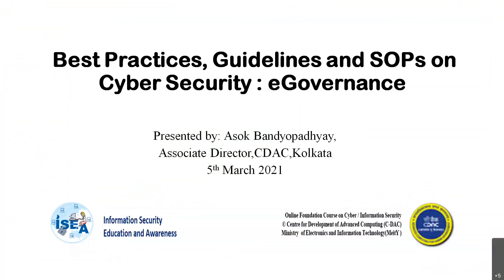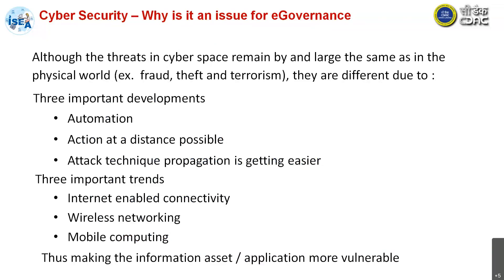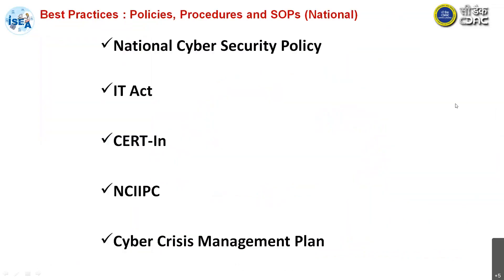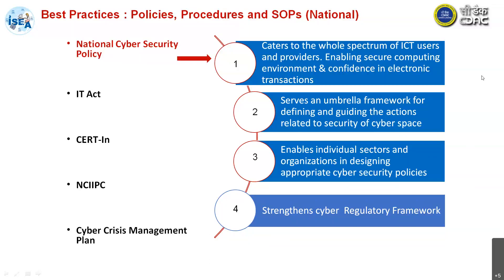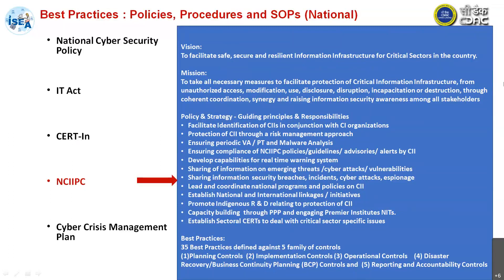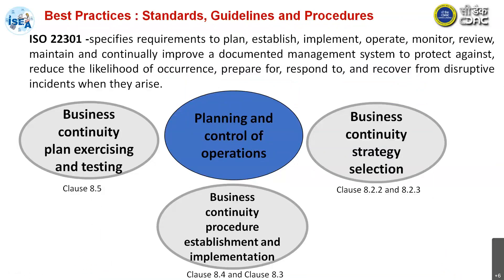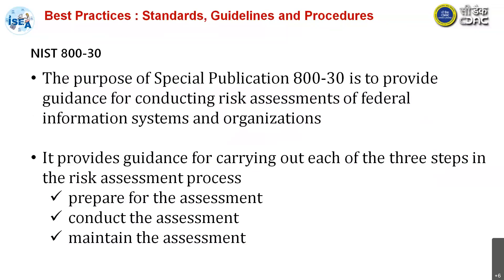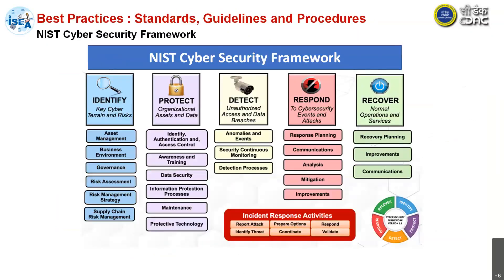Best Practices Guidelines and SOPs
Information Security Awareness videos which are created to spread Cyber Security awareness to all the viewers on Best Practices Guidelines and SOPs